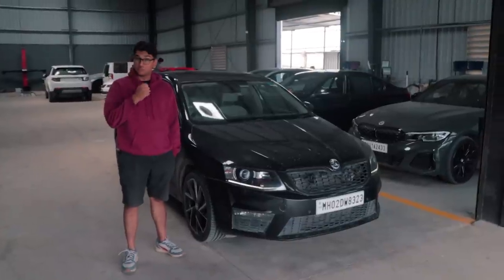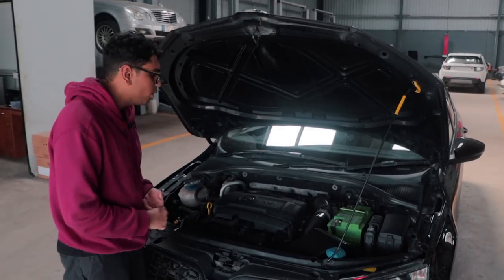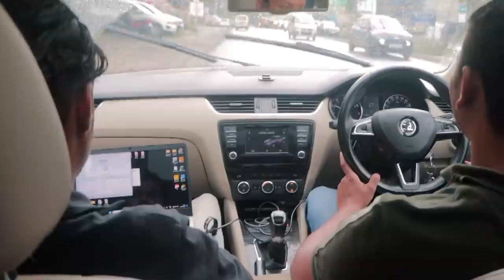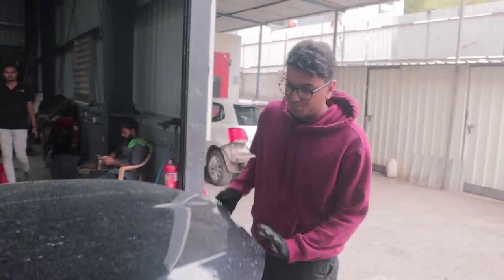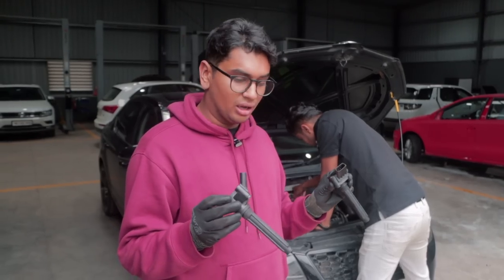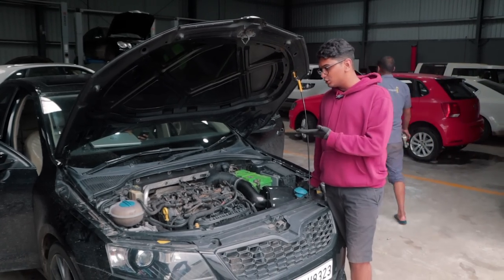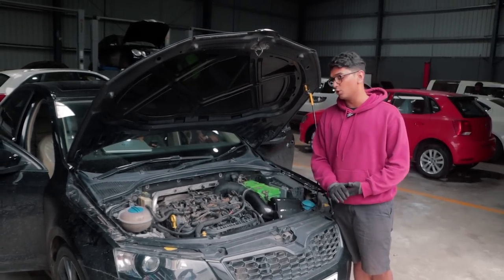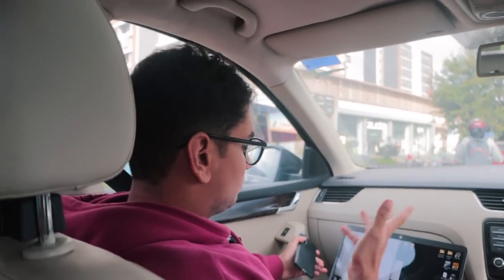Our Stage 3 Octavia is misfiring 🤦🏻‍♂️ + Stage 3 Tune from Venom Performance India! | Project Octy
In this video, we attempt to install the Stage 3 ECU & TCU tune provided by Venom Performance by run into some major problems of the car. Turns out, with the new turbo and added performance, the stock ignition coils & spark plugs weren't able to keep up with the needs, thus the 1.8 TSI engine started to misfire! Watch as to how we solve this issue!

Go follow Pipercross Air Filters on Instagram!

For your next Pipercross purchase, get in touch with N1 Racing!

Go follow The Mechanix Automotive on Instagram!

Hosted By:
Soham Saraf

Filmed By:
Shreshth Gourish